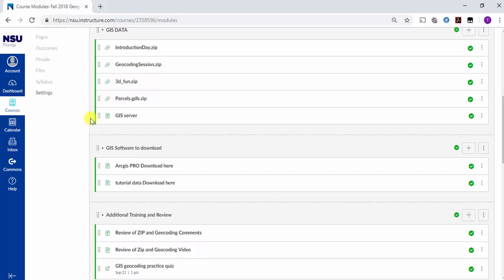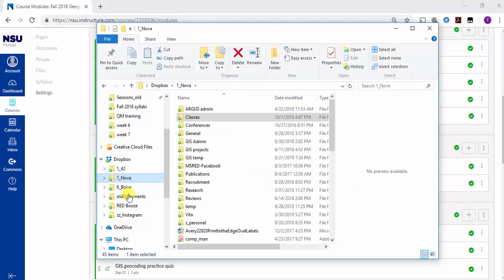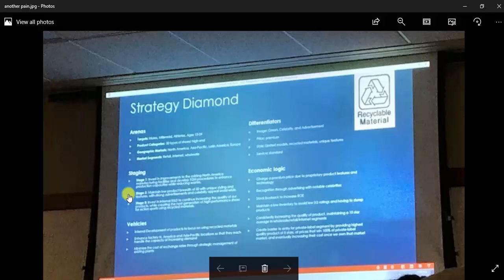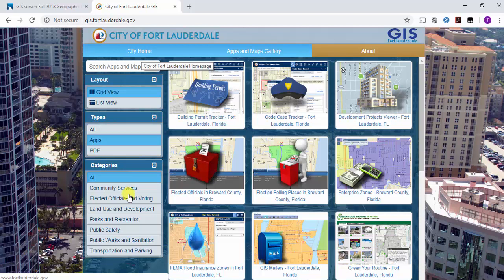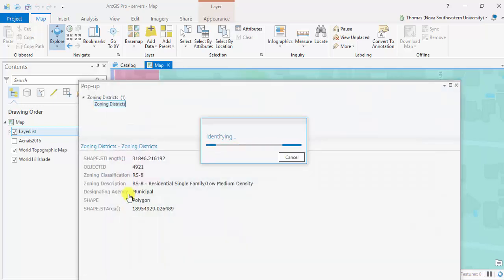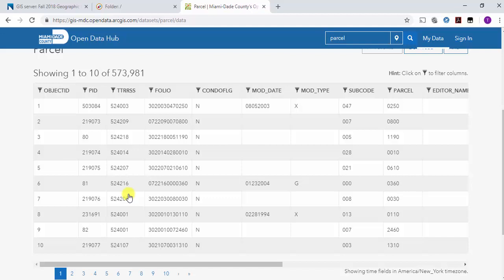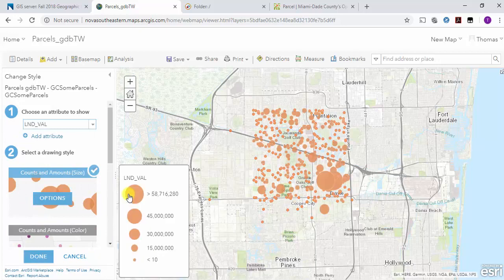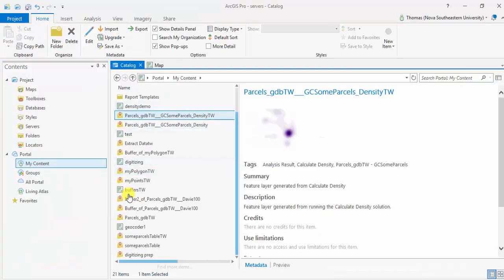REE 5867 - GIS - October 7 2018 - 1 of 1